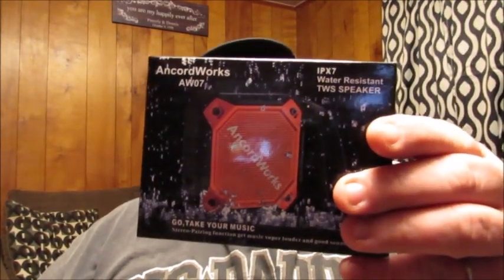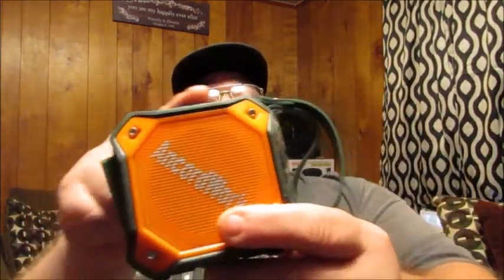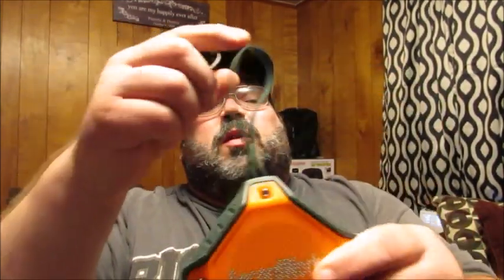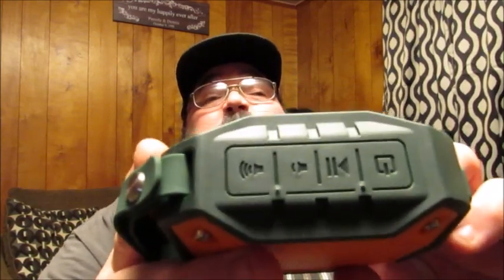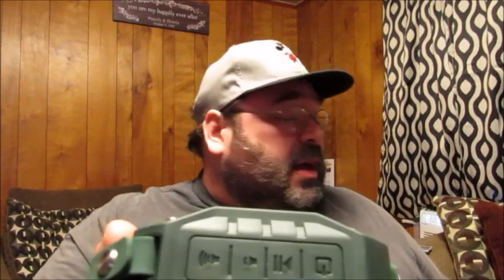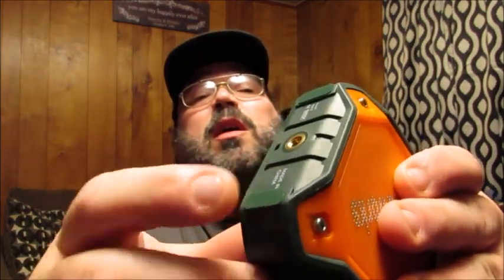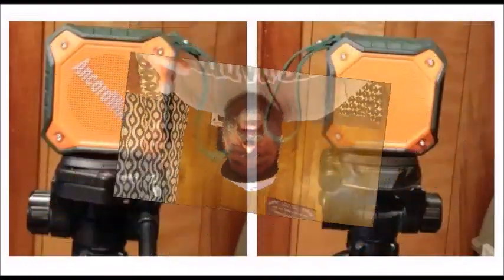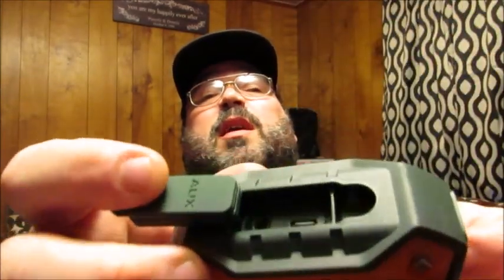AncordWorks AW07 TWS Speaker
Today I am here to tell you about AncordWorks AW07 TWS Speaker, which you can find at the following links: